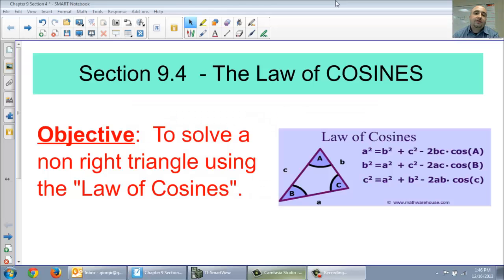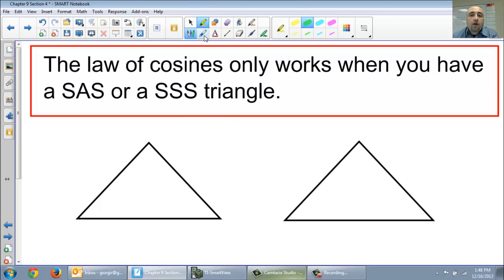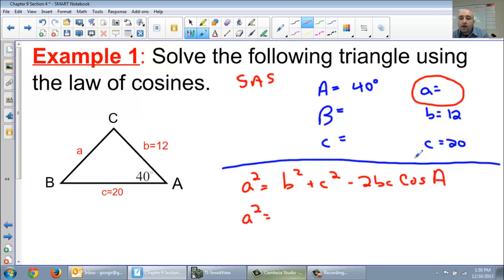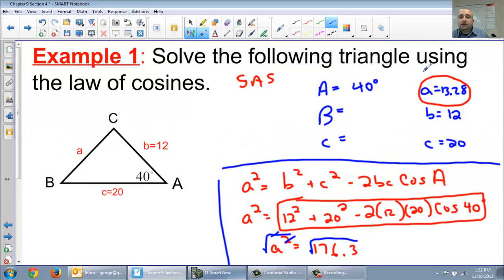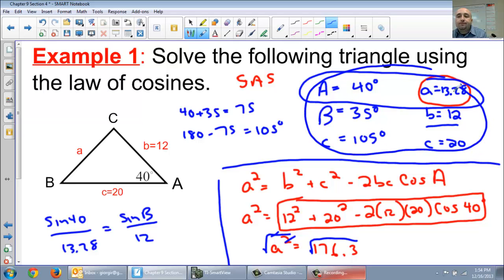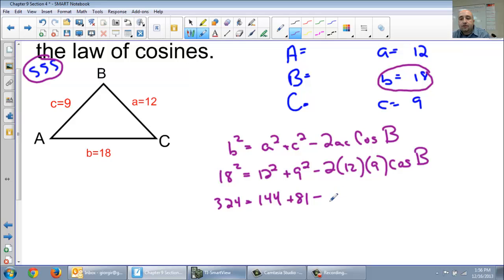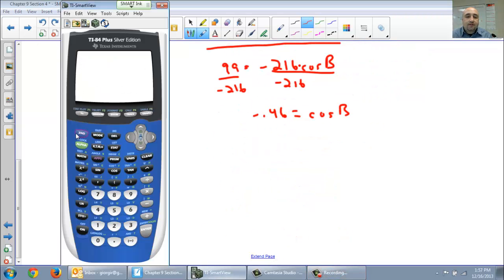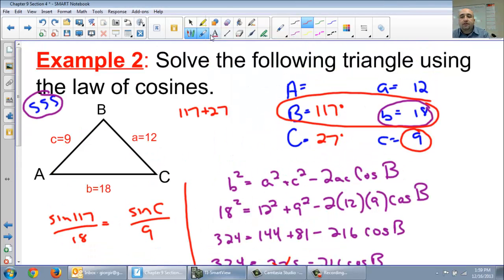Chapter 9 Section 4